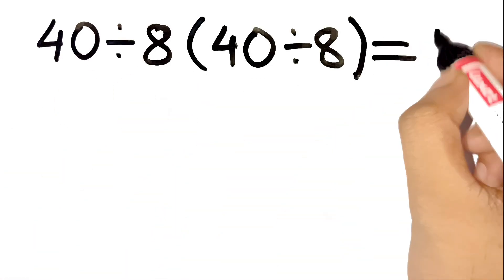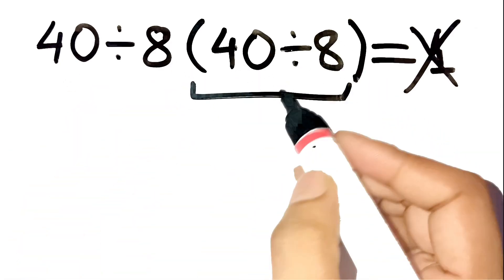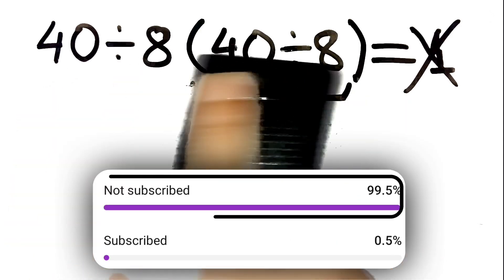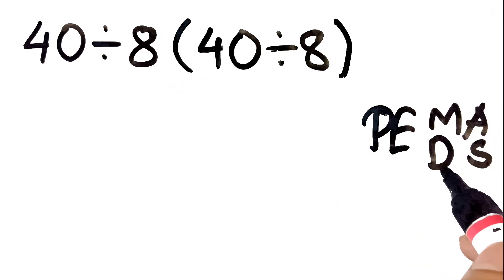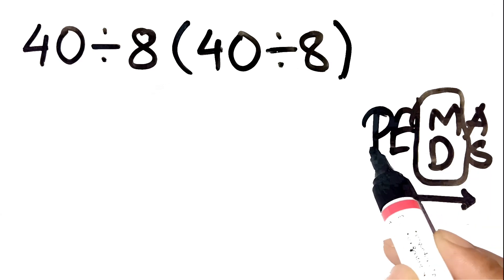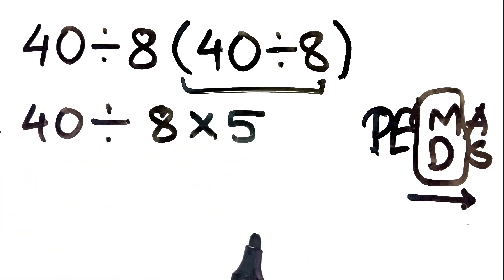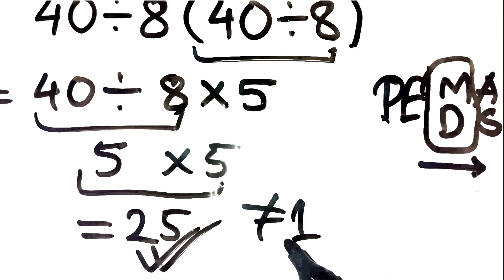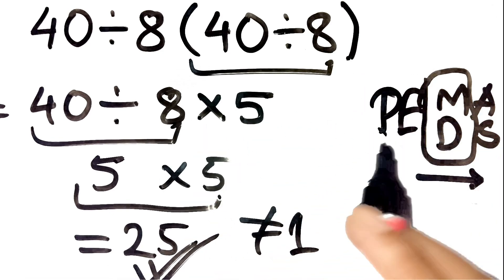Everyone Gets This Wrong... Until They See the Trick 😳